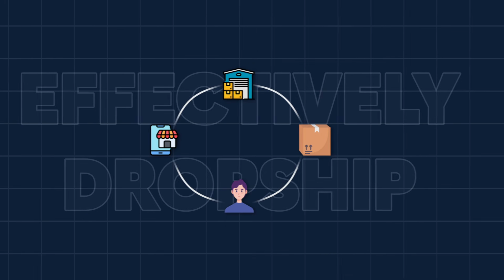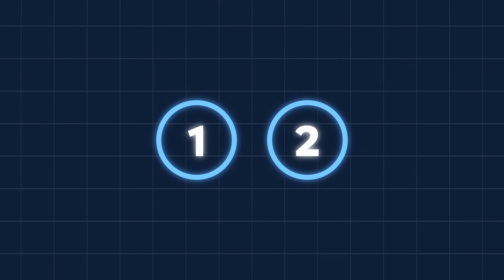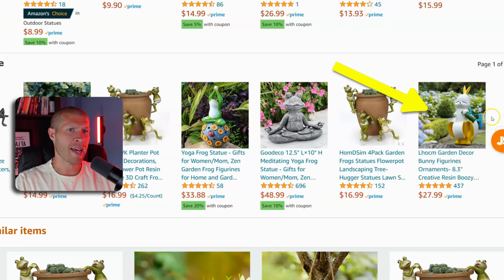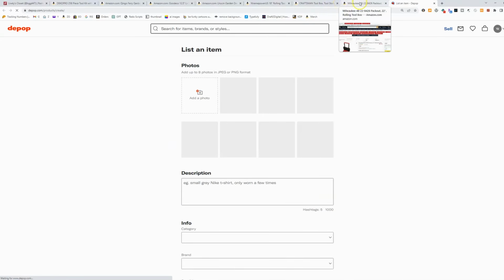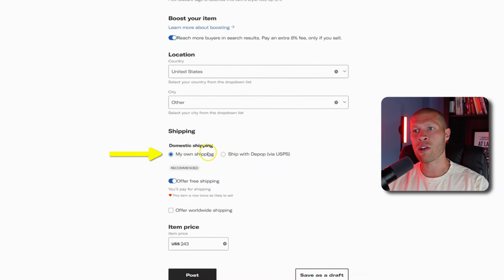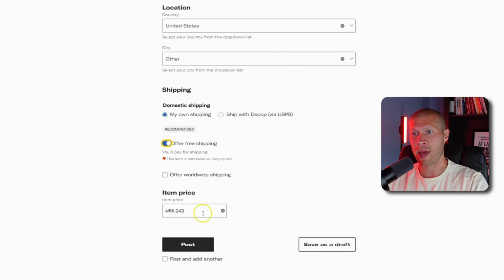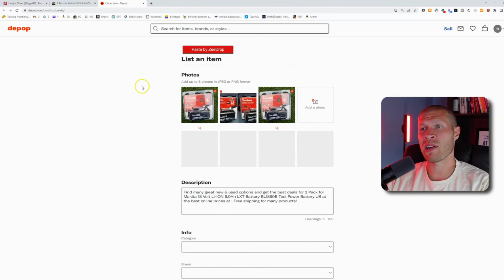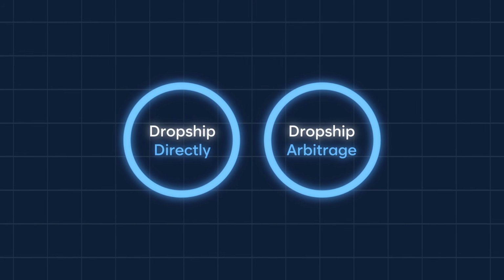How to Dropship on Depop for Beginners (2 Free Methods)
One of the Most Slept on Dropshipping Sites for 2023 (Complete Depop Blueprint for Beginners)